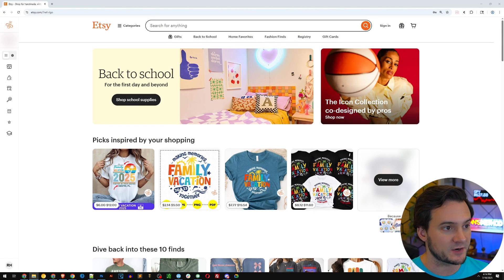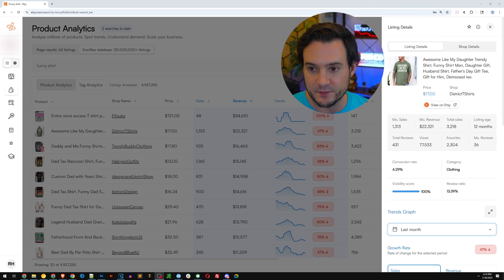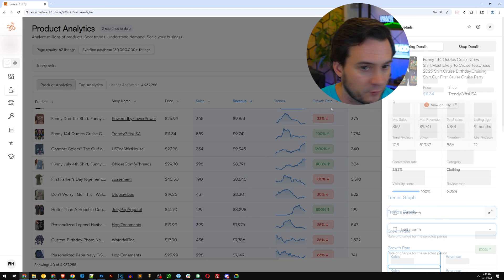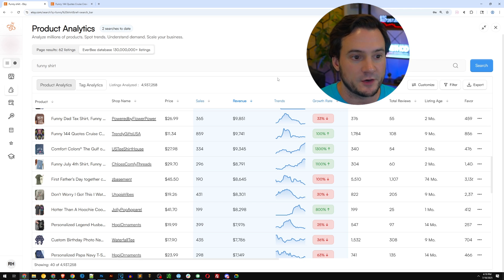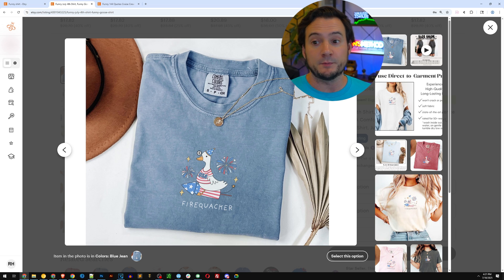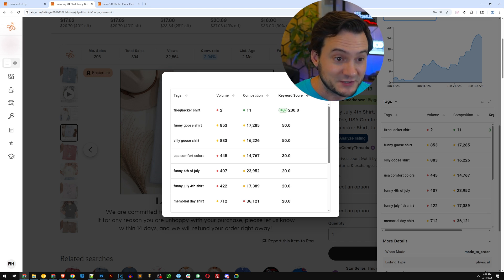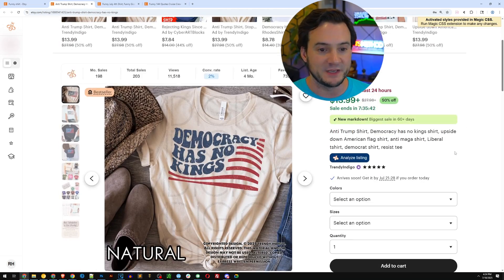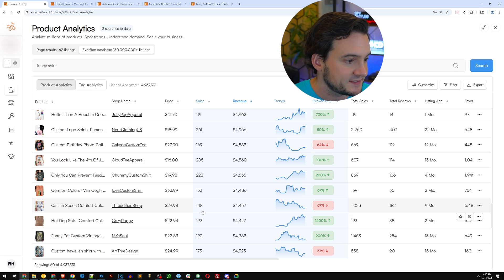Etsy Print on Demand Research Tutorial (NEW IN 2025)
🎥 IN THIS VIDEO: This new approach to Etsy print on demand research was only just made possible, where we're able to pin-point fresh opportunities and filter out declining trends at a glance